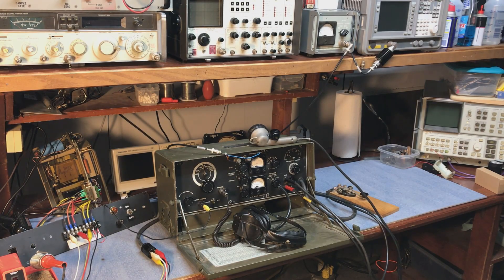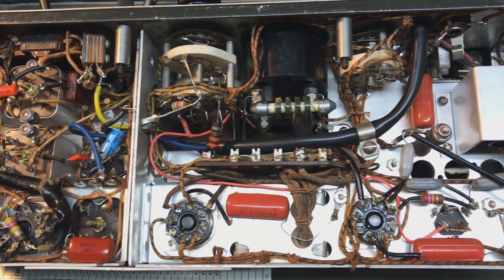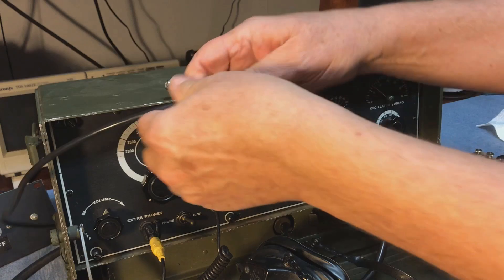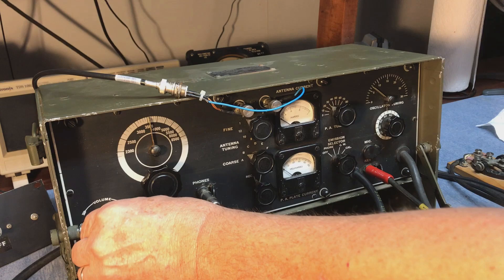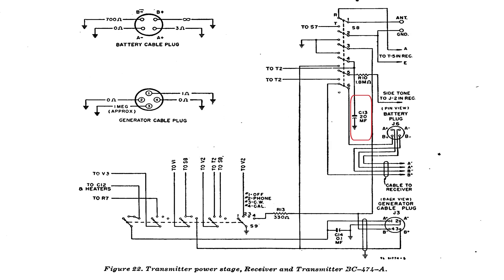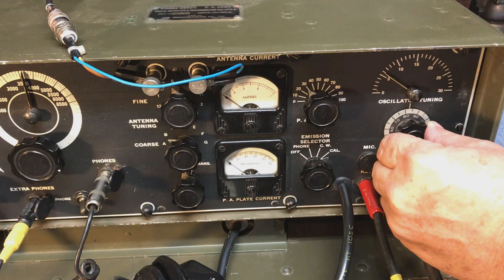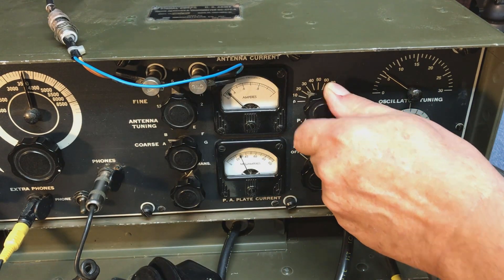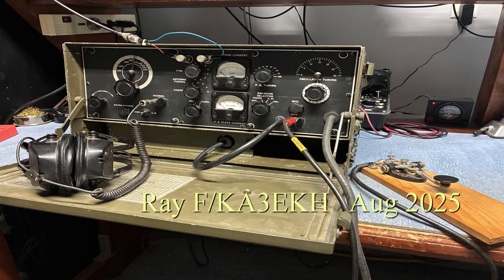WW2 BC-474 Radio Receiver Transmitter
This is a BC-474 Receiver Transmitter that I just went thru. Its a early WW2 design and was built to run with a battery powered receiver and a hand crank generator for the transmitter.
It just covers the 80 meter Ham band but will do around three or four watts of CW or AM